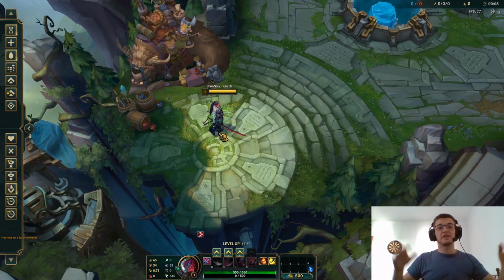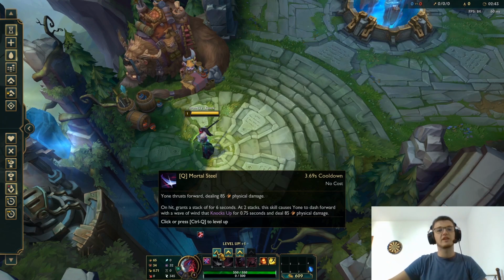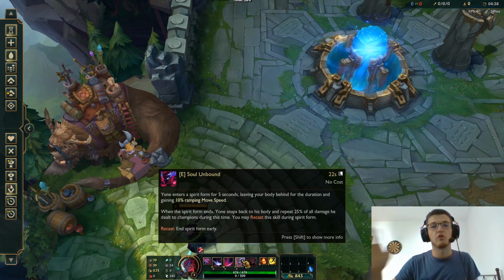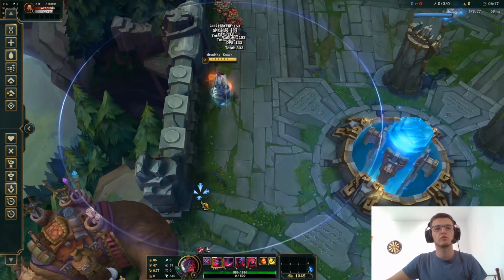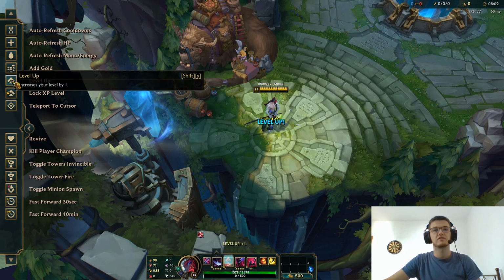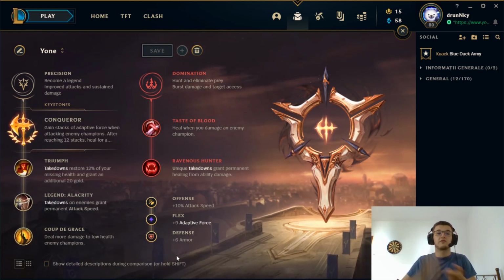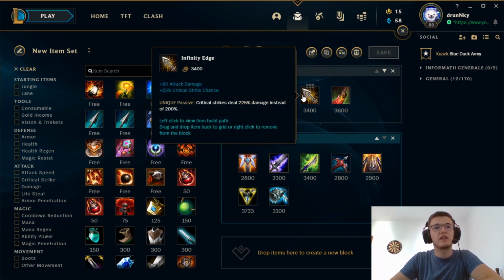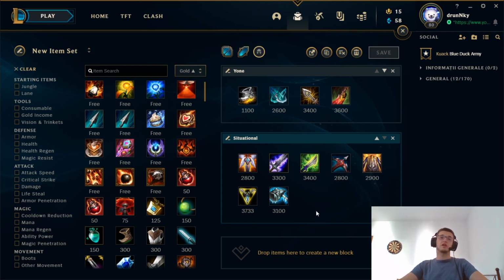THE ULTIMATE YONE GUIDE | How to play YONE | Yone Build, Tricks, Combos, Runes | LOL RP GIVEAWAY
Welcome to the only Yone guide you need for how to play Yone, as you get started on the new champion Yone in League of Legends! In this guide we cover pro Yone builds, runes, tricks, combos, playstyle and much more. Enjoy!